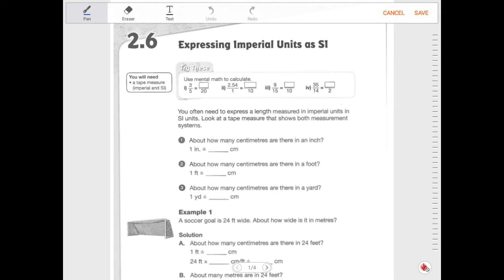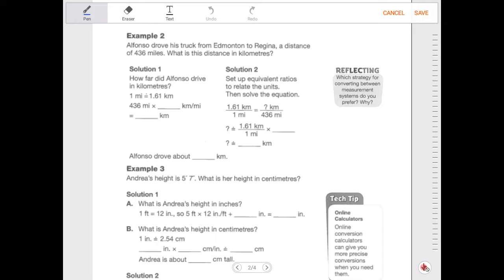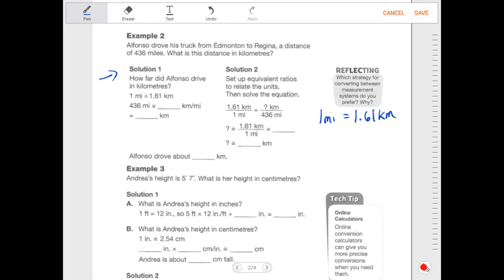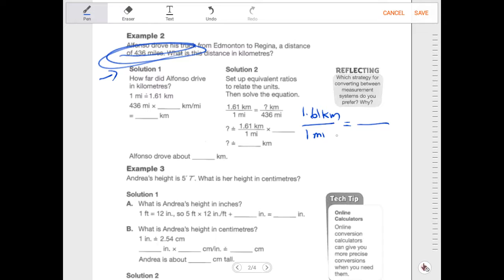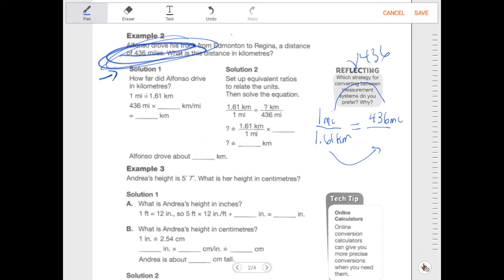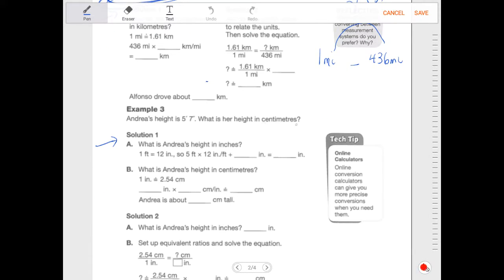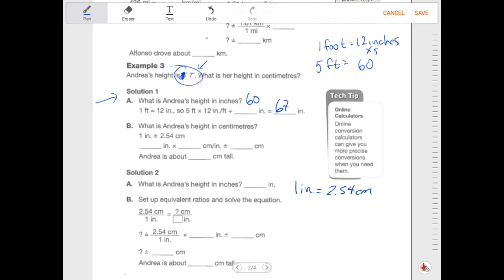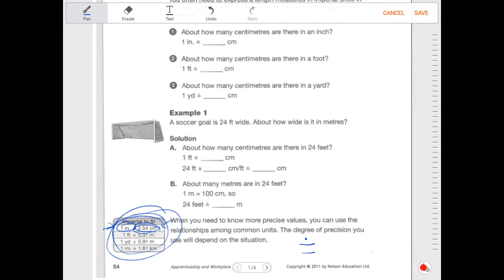Length - Imperial to Metric